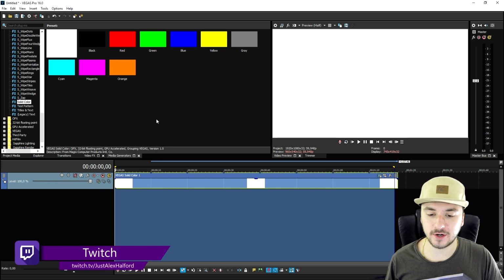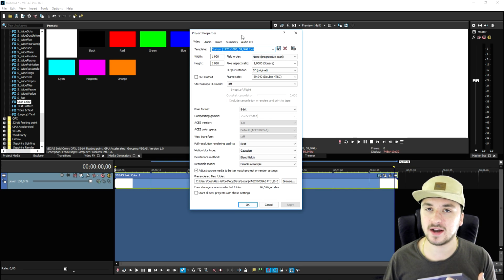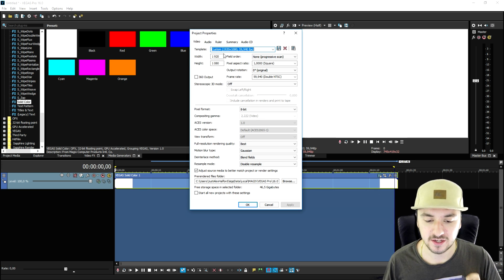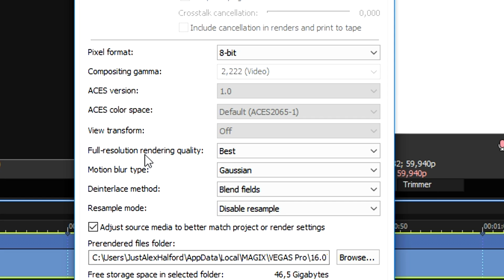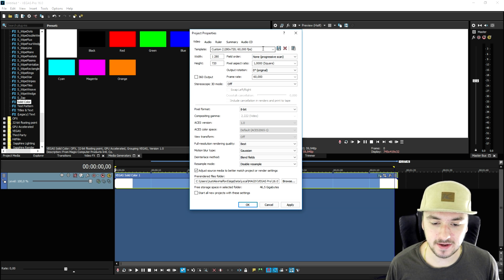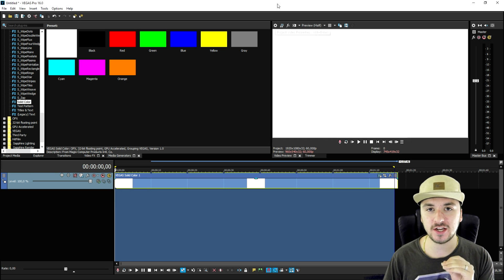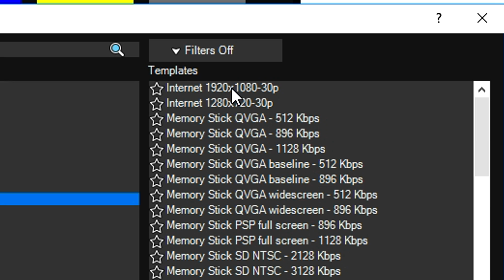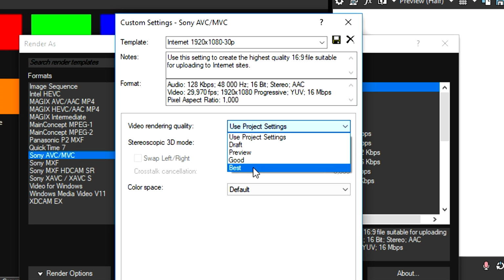Vegas Pro 16: Best Render Settings For YouTube (1080p) - Tutorial #353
- - Welcome back everyone! Today I will be showing you the best render settings for YouTube (1080p) in Vegas Pro 16! Make sure to SMASH that like button below as well! Stick around for more content!

For beginners who want to learn video editing, I’d suggest the Filmora Video Editor: